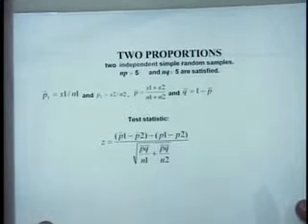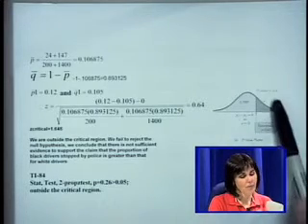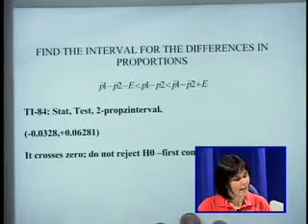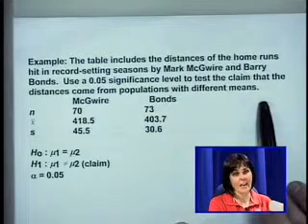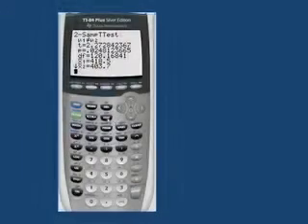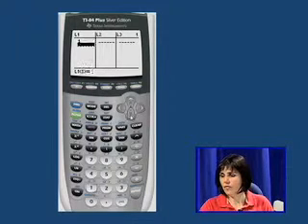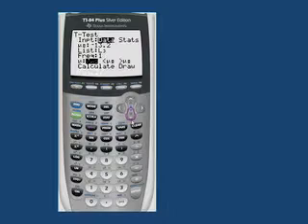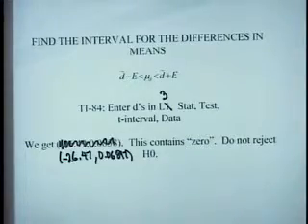Early Statistics Hypothesis Testing for 2 Samples Final